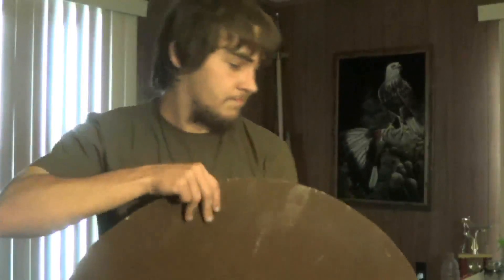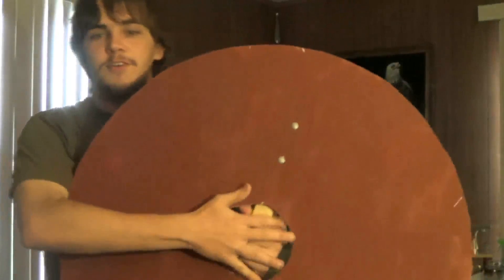Response to Skally's Pro's and Con's of Shield Grips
I know a thing or two about shields and I disagreed with a thing or three about what he said regarding the differences between strapped and center-gripped shields.